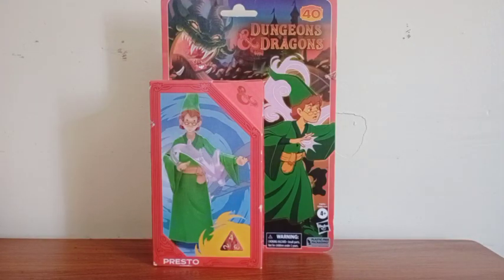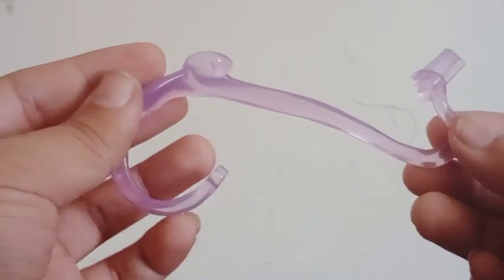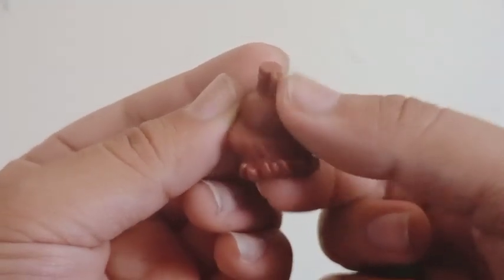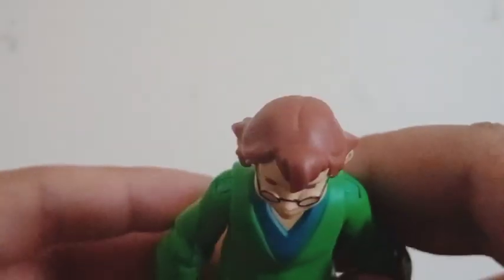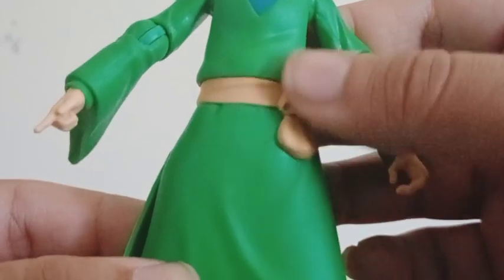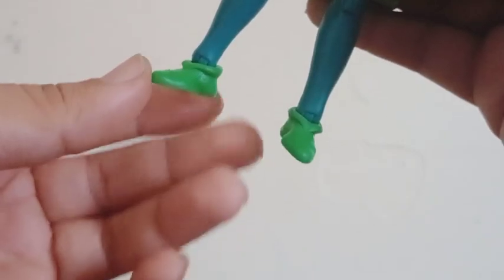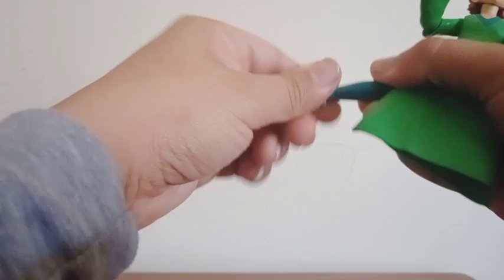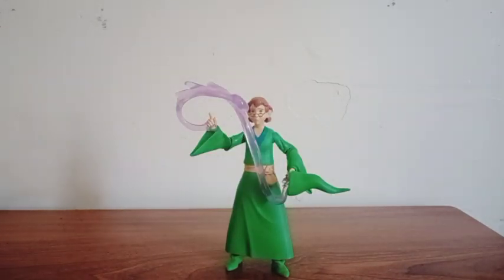Dungeons and Dragons Action Figure Presto Toy Review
CN.Figures Episode.305

I'm Kinda Glad That Hasbro Had Made These Figures From Dungeons and Dragons Series and They Have Done Great For Making Presto The Paints Are Amazing But They Could Have Give Him Extra Hands and Maybe Little Bit More Magic Effects It Would Been Great There I Just Love The Job They Did With He's Effect Is Very Good But Still Be Careful How You Move Their Articulation Always Stay Alert OK Boy I'm Happy They Made Presto Came Out Very Well.